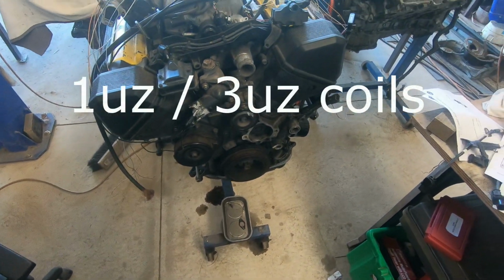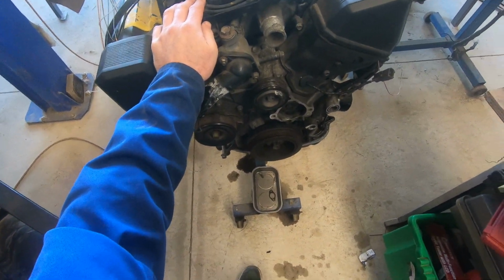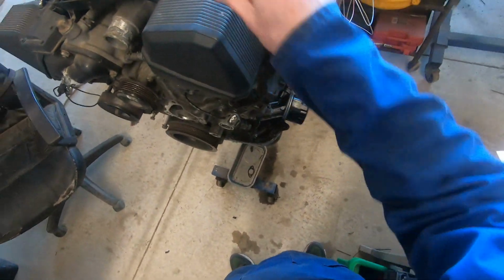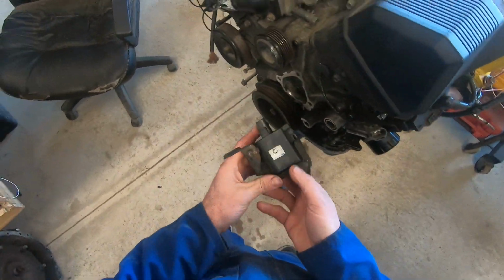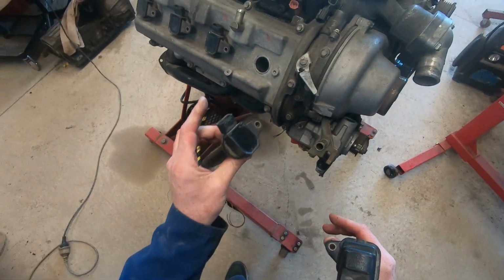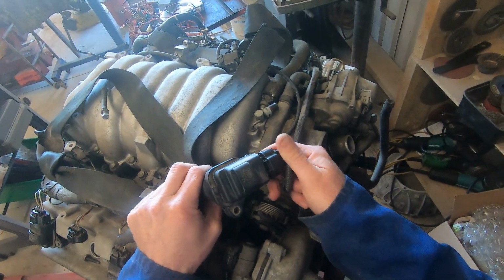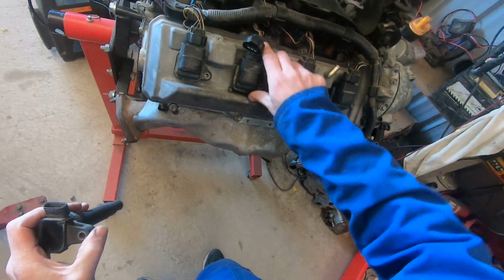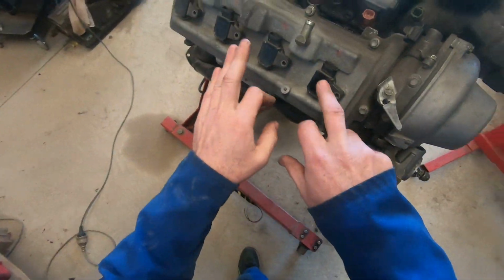Toyota V8 1uz and 3uz coils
Checking out the coils on different 1uz and 3 uz engines